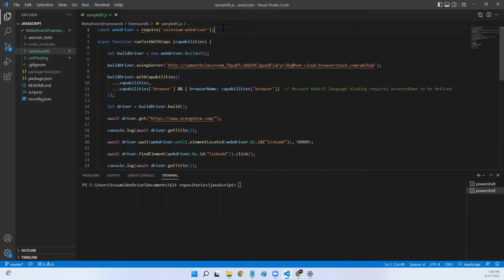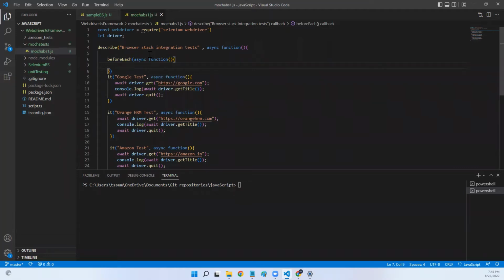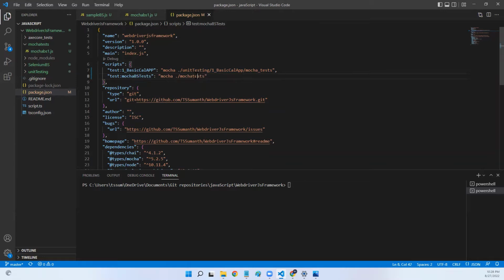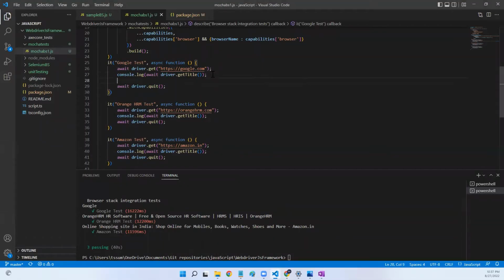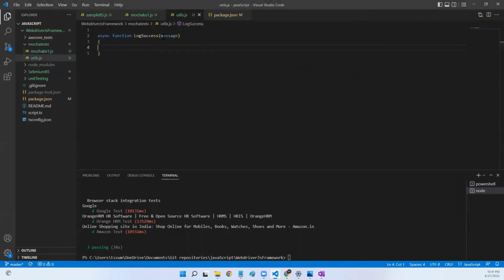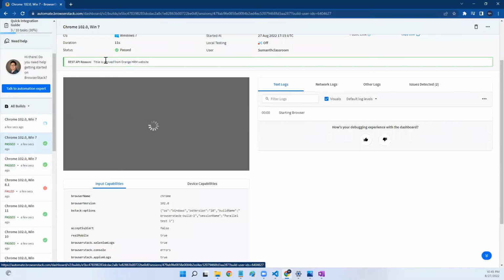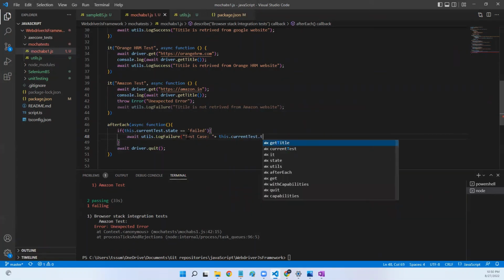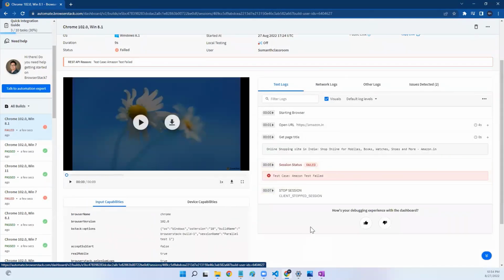Run Selenium webdriverjs mocha tests in Browserstack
In this video I have explained how to:
Execute Selenium webdriverjs mocha tests in Browserstack,
Integrate Selenium webdriverjs mocha tests to Browserstack